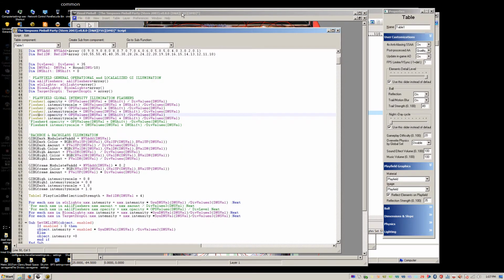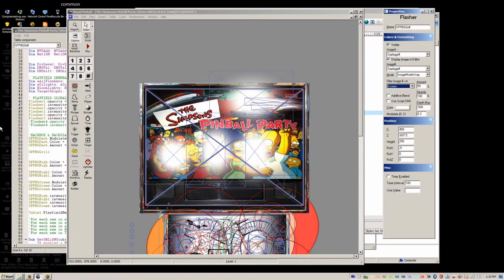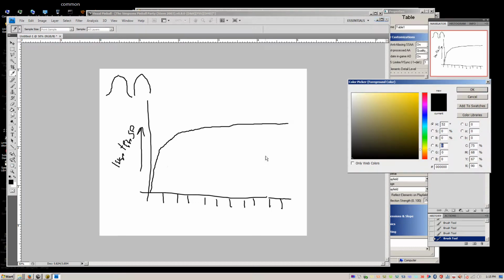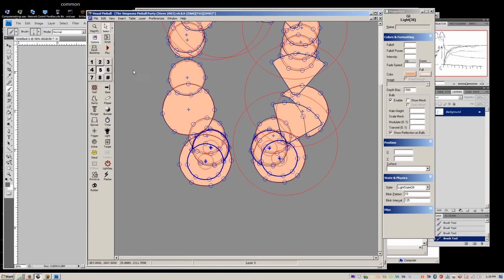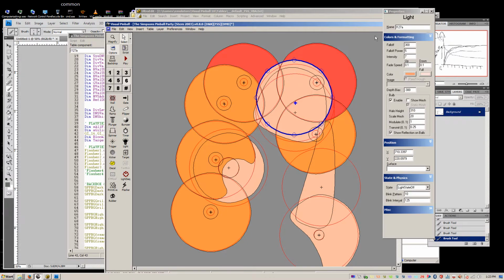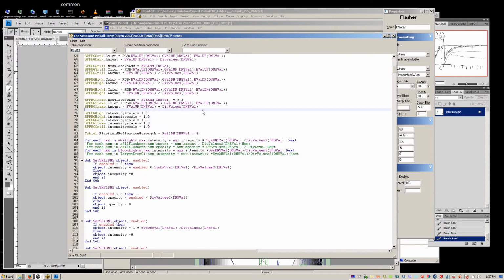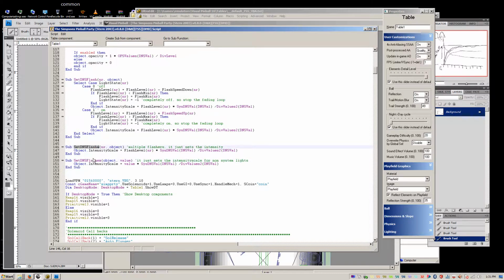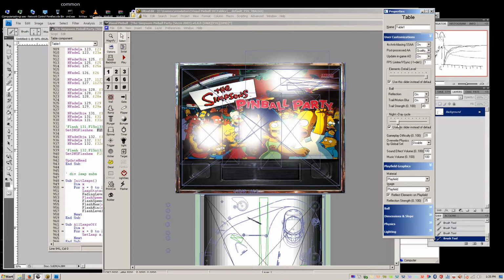Part5 of 9 - Intro to making FSS Tables - day and night transition effect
Here I show how to add and implement the day & night transition script code block. All GI , Flash lamps, and BG lamps are included in a faked GI illumination model to better support day and night light changes.